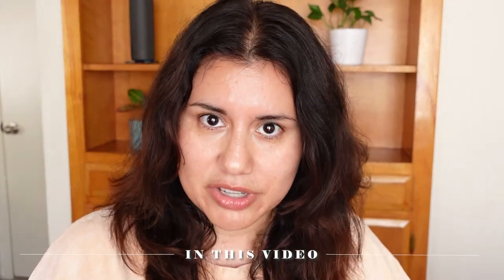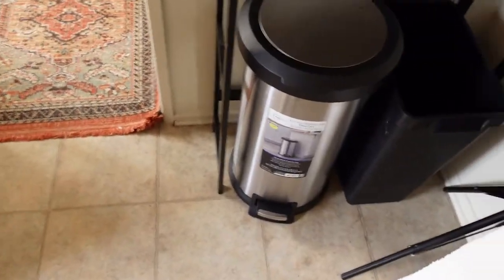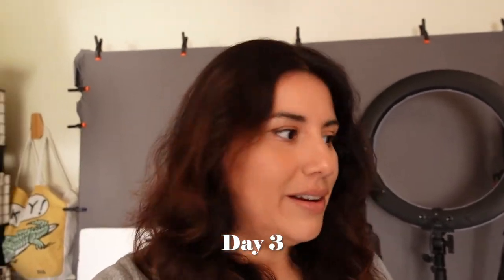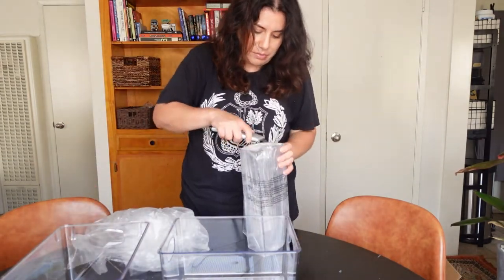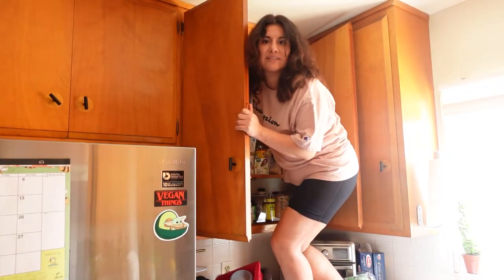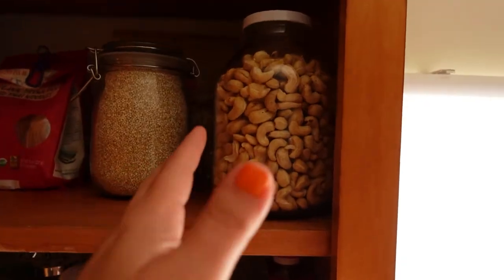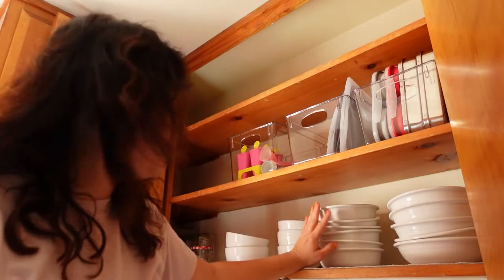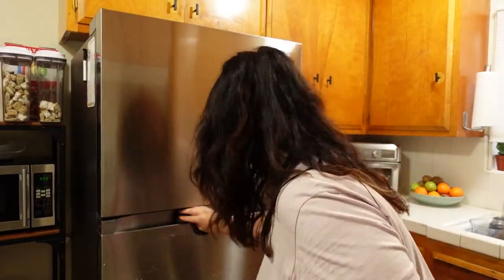ORGANIZING MY KITCHEN | My First VLOG!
Organizing my kitchen! When things are organized and have a designated place, feelings of calm and happiness come to mind. My brain is having a party right now! I know it’s a pretty long video but I didn’t want to chop it into two parts. I hope you enjoy it!

Microfiber Cloths
Pink Stuff Cleaner
Cereal Containers
Oil Dispenser Bottle Green
Oil Dispenser Bottle Brown
Oil Dispenser Bottle Clear
Oil Sprayer
Black Utensil Holder
Sink Towel Holder
Silverware Organizer
Gold Silverware
Gold Silverware Butter Knife
Silicone Straws
Kid’s Chopsticks
Kitchen Cabinet Bins
Tea Bag Caddy
Drawer Dividers
Ecofriendly Sponges
Bamboo Turntables
Light Bulbs
Dreo Fan
Nut Milk Bags
Lunch Containers
Stasher Silicone Storage Bags
Laundry Pods
Dryer Balls
Dish Liquid